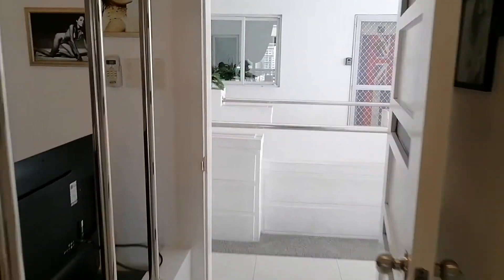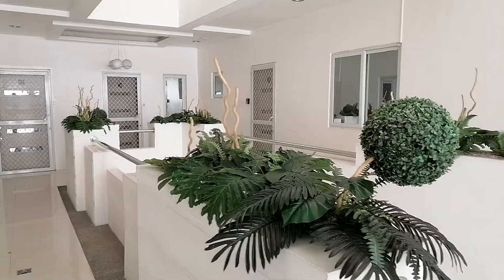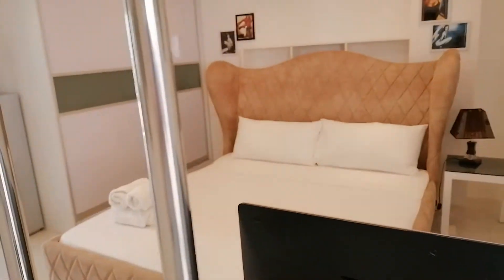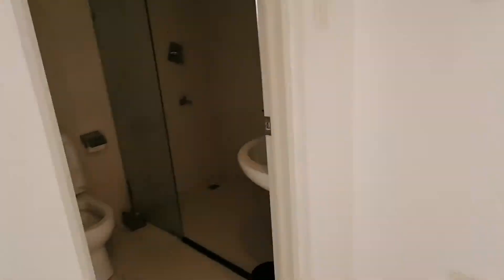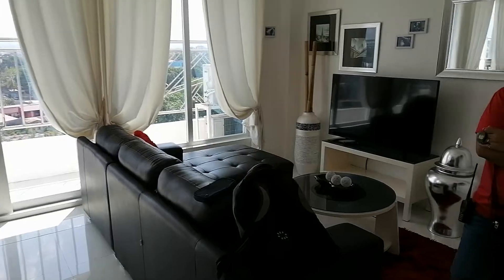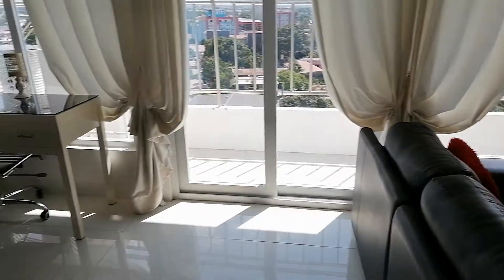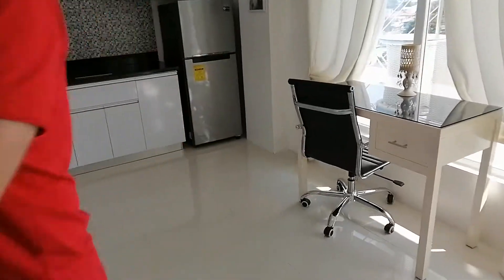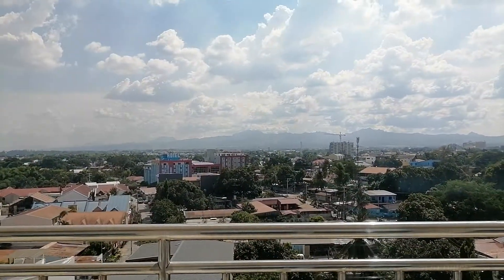Kandi Tower, our one bedroom rental unit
In Angeles City, Pampanga, Philippines. It is 8th floor with nice mountain view. Swimming pool, gym, parking, restaurants etc.